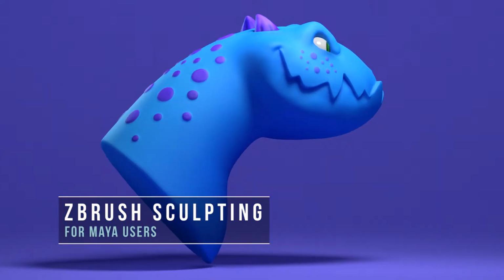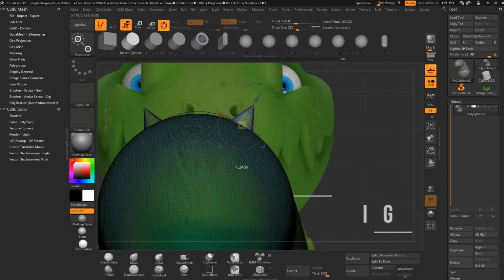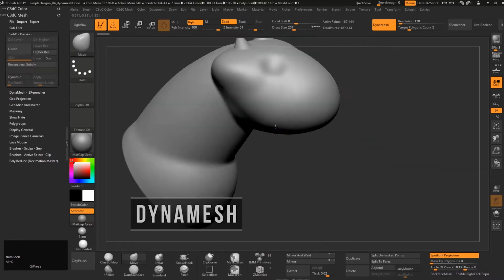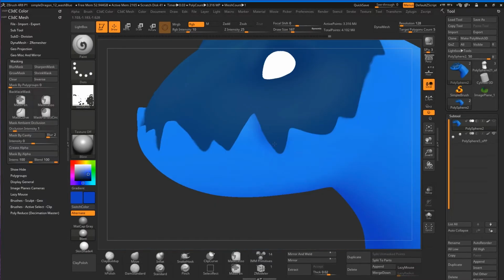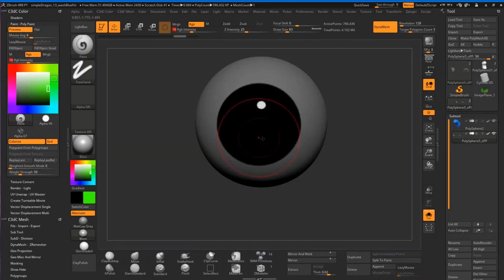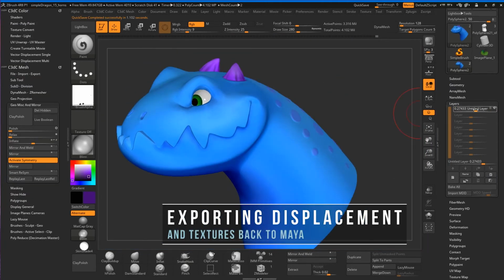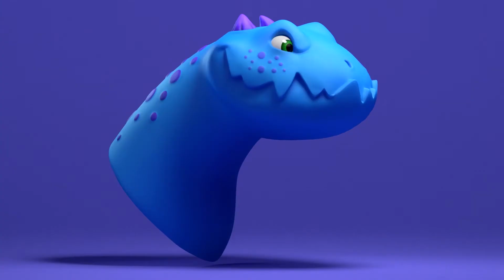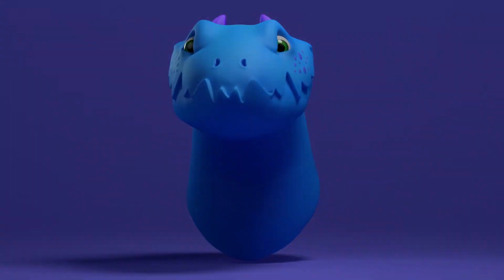1. ZBrush For Maya Users - Simple Dragon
This is an overview of the entire 3 hr course (2 hrs free).

Free Downloads, Hotkeys, Image Planes and Full Notes...

Instructor Andrew Silke (Gravity, Avatar, Harry Potter)